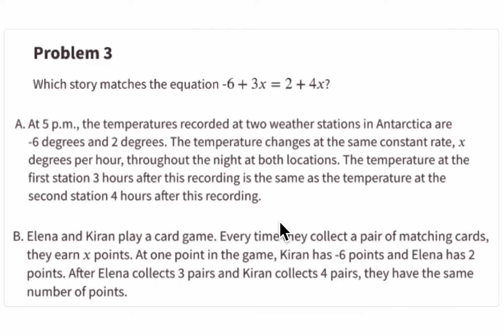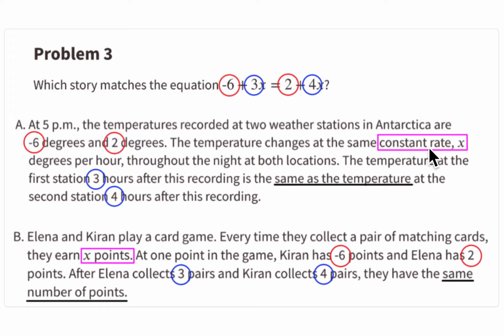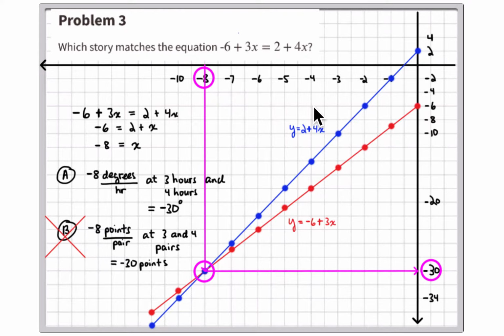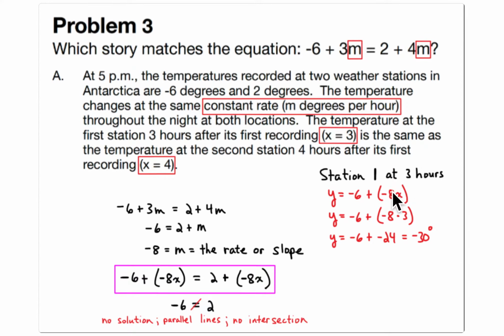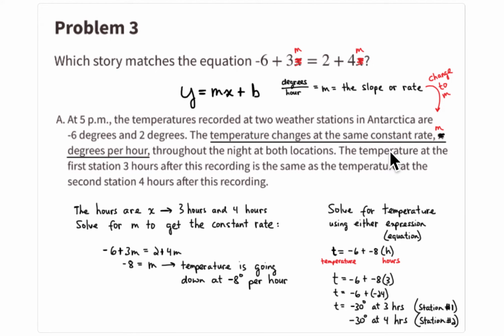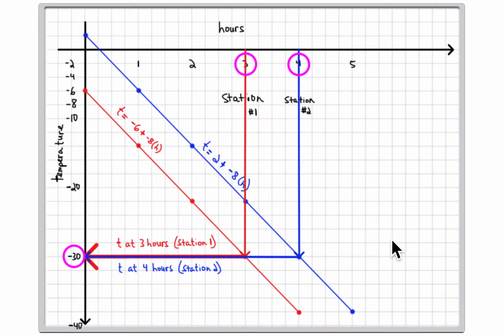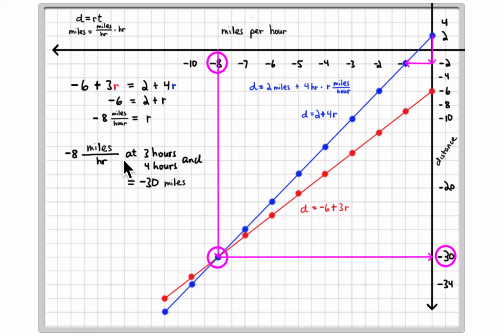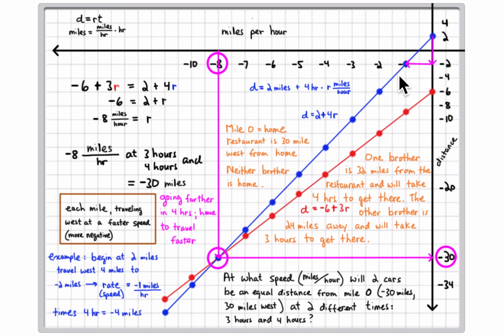8th Grade Illustrative Mathematics: Gr. 8; U4; Lesson 9: Practice Problem 3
This is just practice problem 3 at this time. I spent a substantial amount of time thinking about this problem because the slope is the unknown which was very odd to me. I've been pushing for students to graph each expression as separate linear equations. In this case, the x values (number of hours; number of pairs of cards) are graphed as the slope. The interpretation of these graphs is beyond the scope of this course. The authors never intended for students to graph the expression (written as separate linear equations) and to analyze those graphs.

The detail in this video helps my understanding and, I hope, helps other teachers' understanding of writing, graphing, and analyzing this type of problem.

Table of Contents:
Original Problem; Basic Solution:  0:00
Problem Rewritten; Graph Parallel Lines:  9:39
Problem Reframed as Distance/Time problem:  24:31

Illustrative Mathematics
Unit 4: Linear Equations and Linear Systems
Lesson 9: